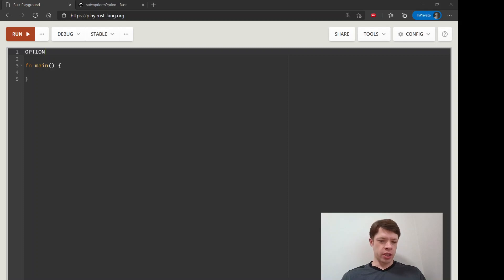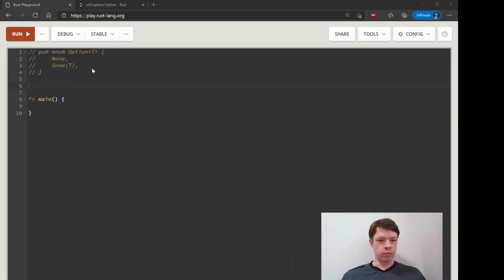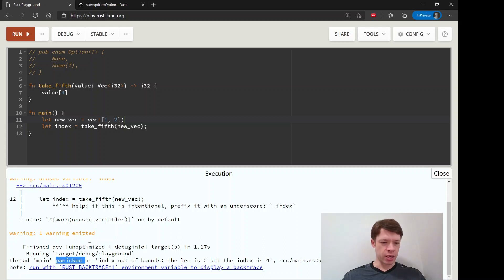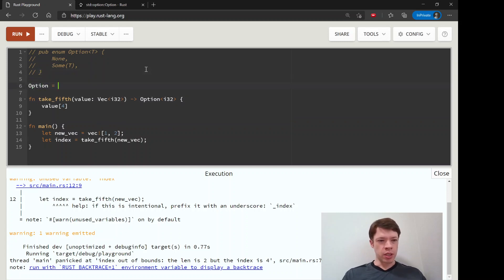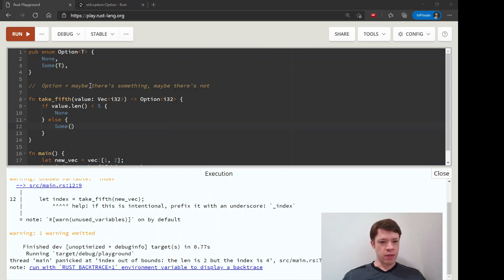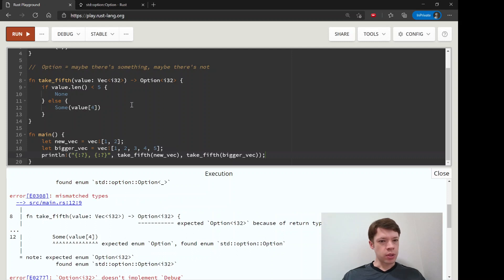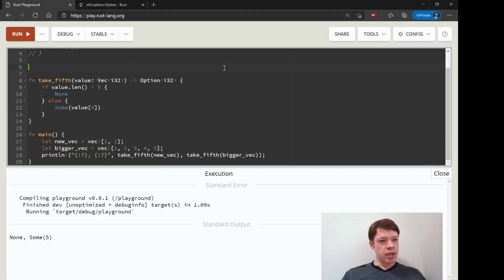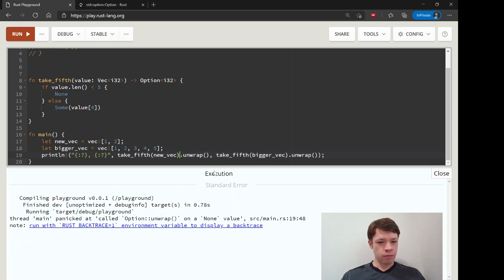Easy Rust 042: Option part 1